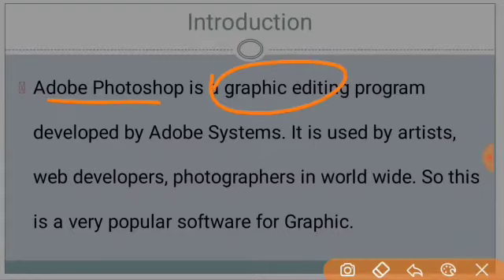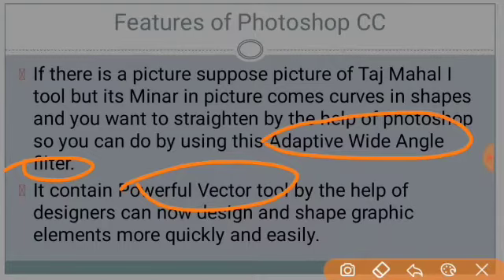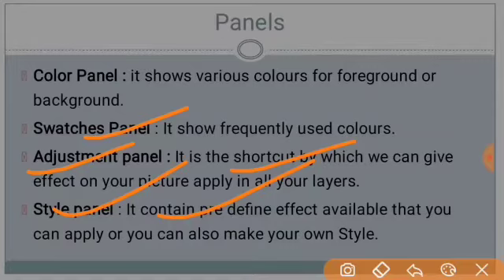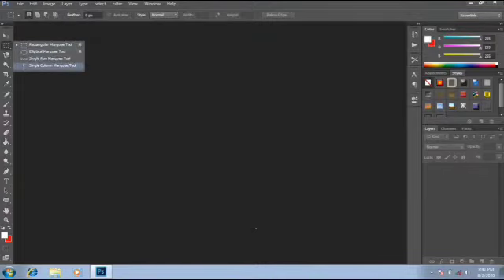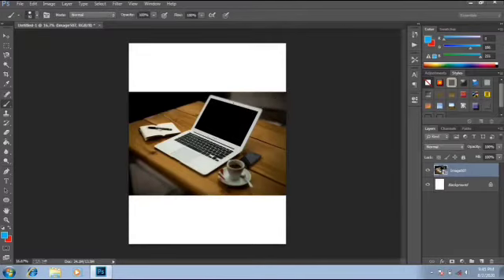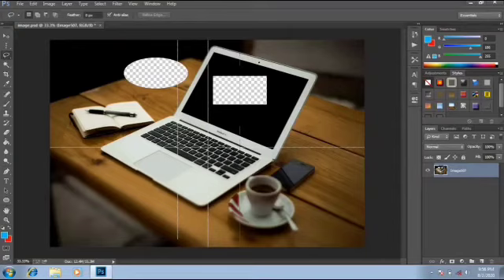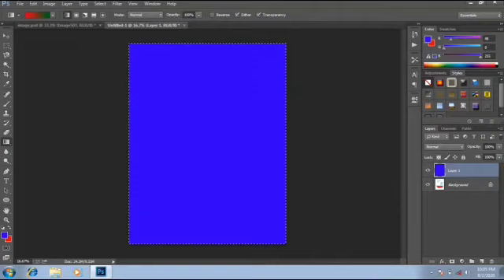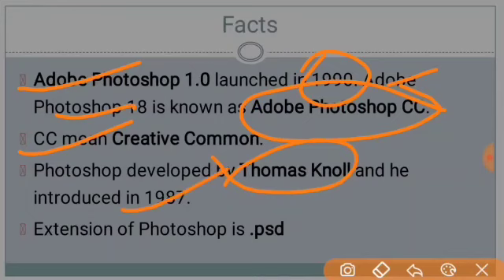Class 8 Computer Science Chapter 5-Photoshop CC